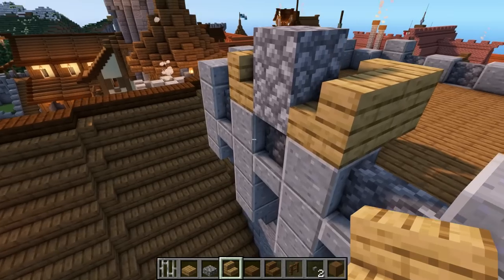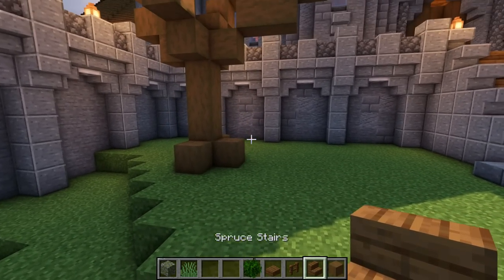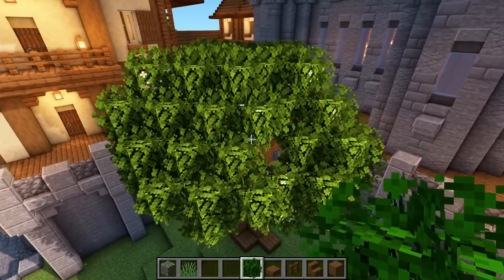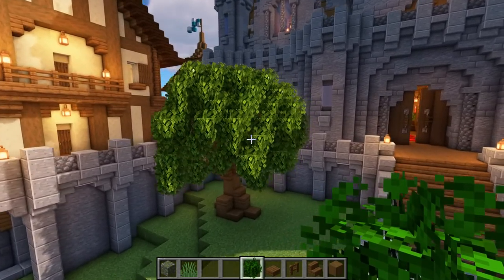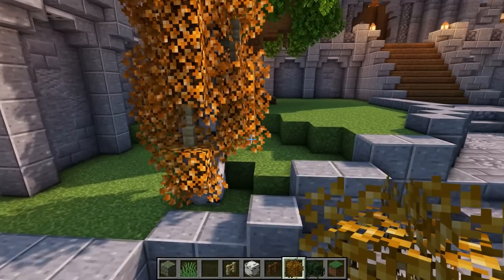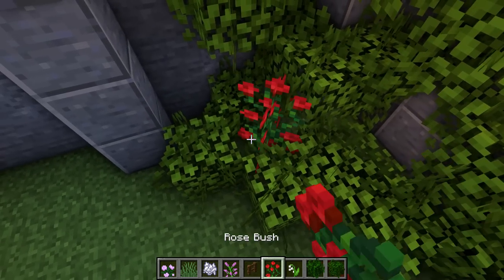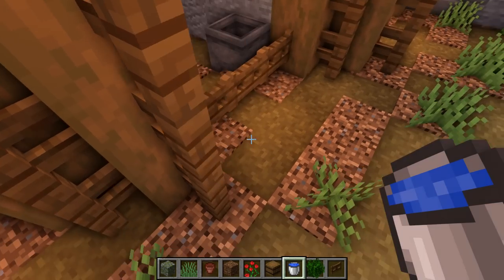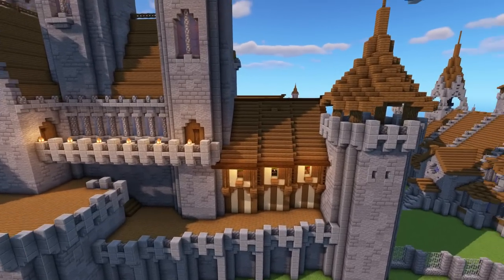Minecraft: How to Build a Medieval Castle | Huge Medieval Castle Tutorial - Part 17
Welcome to my Minecraft how to build a medieval Castle tutorials series. In this series we will be building this huge medieval castle complete with houses, blacksmith, stables, archery, barracks, huge castle, storage area, walls, gate, courtyard and a full interior.

In part 17 we will be building the trees in the courtyard, the catapults, a storage yard and adding some small details to the outside.

►  Texture Pack: Default with Jermsy Boys Better Leaves
►  Shaders: BSL